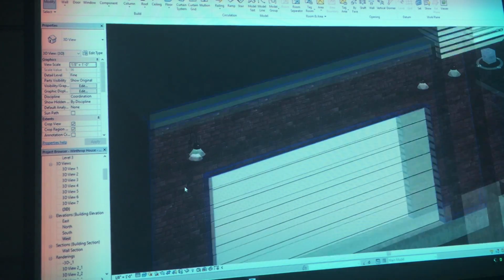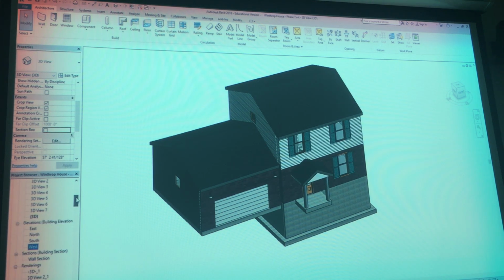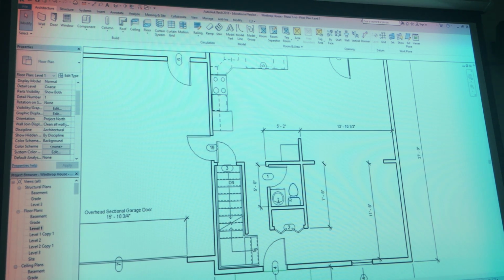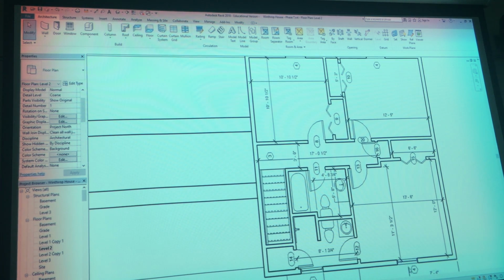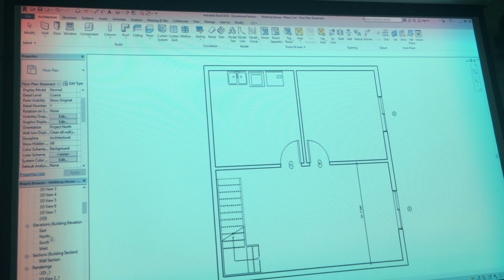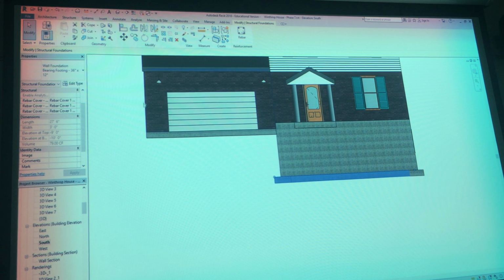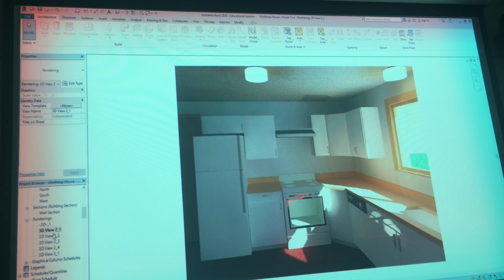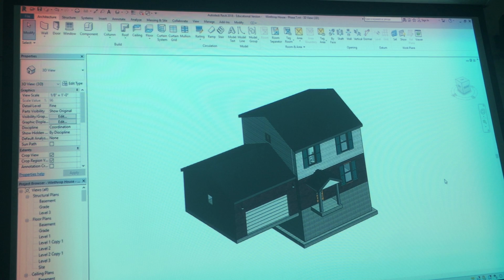Nov 29th IMG 1956